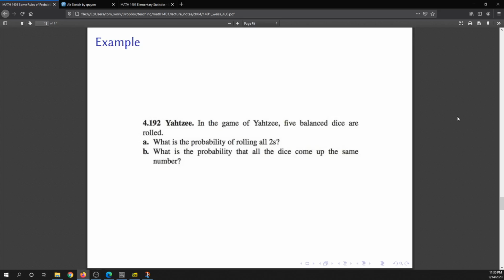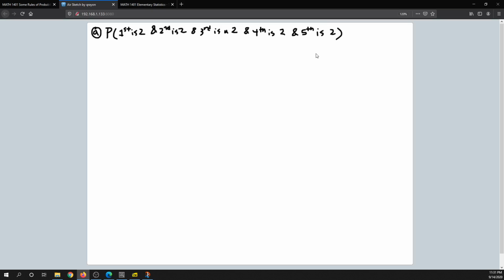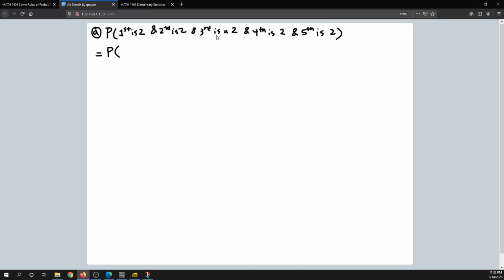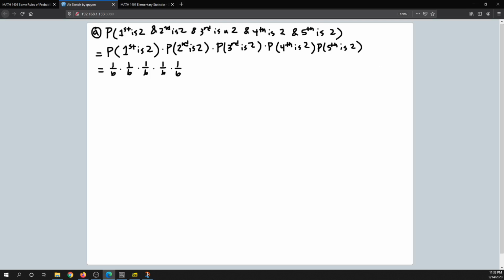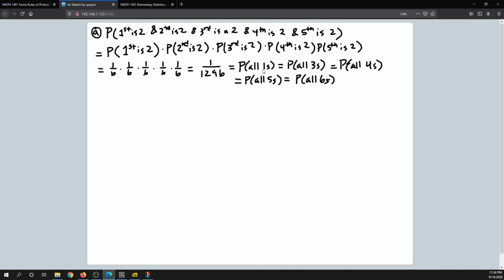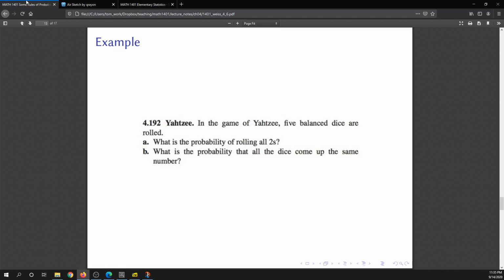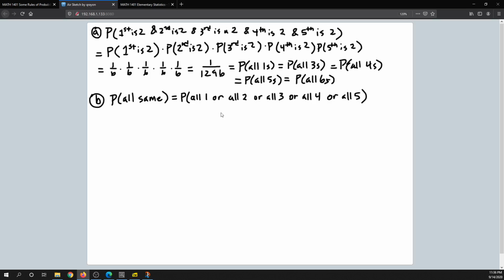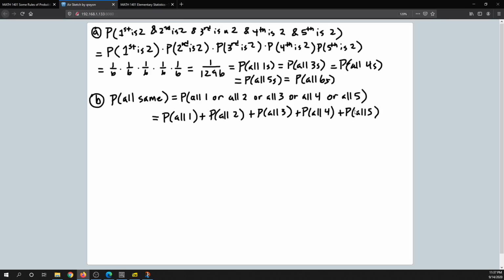Weiss, Problem 4.192 Special Multiplication Rule Example